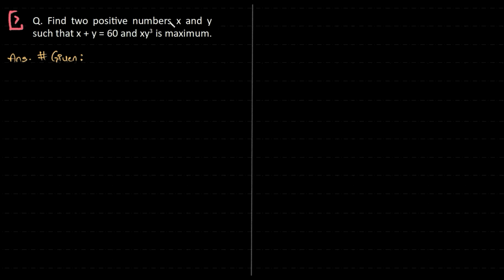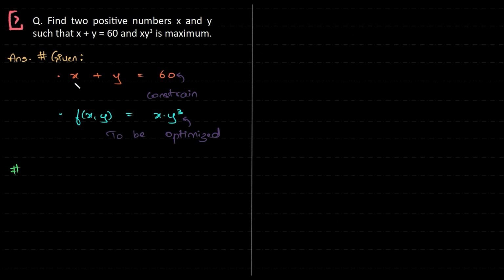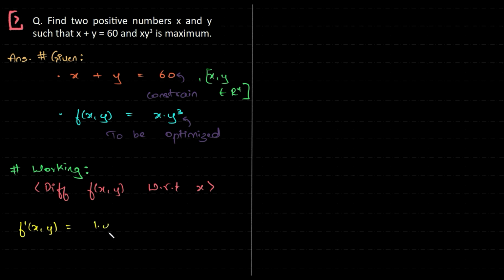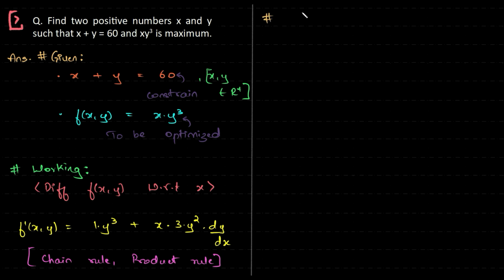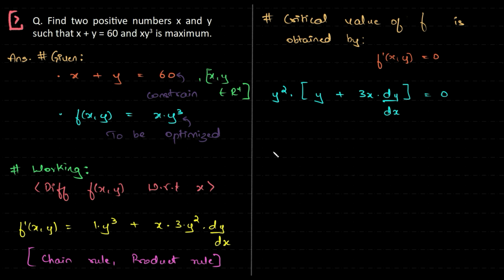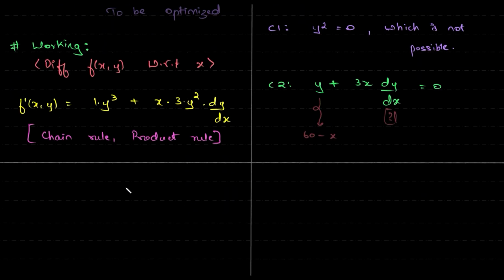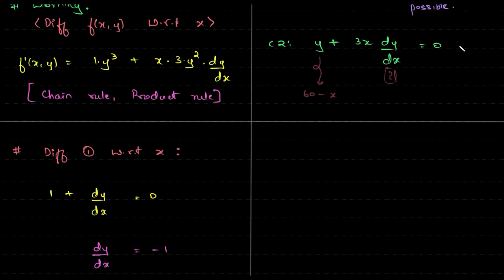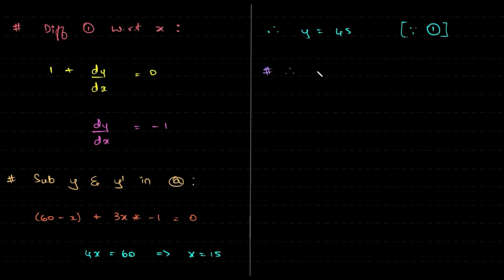6 06 N 1 Ex 6 3 14th main E